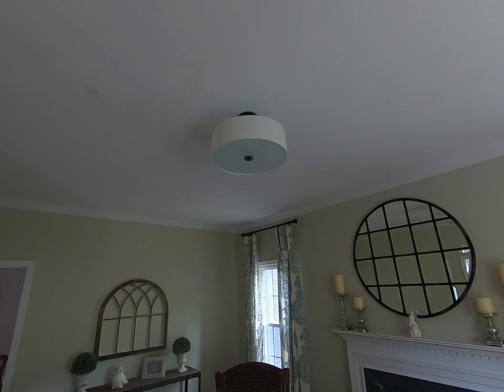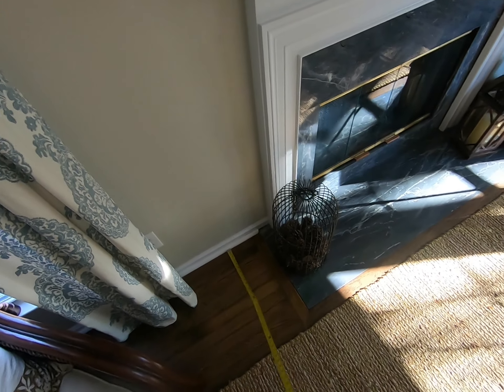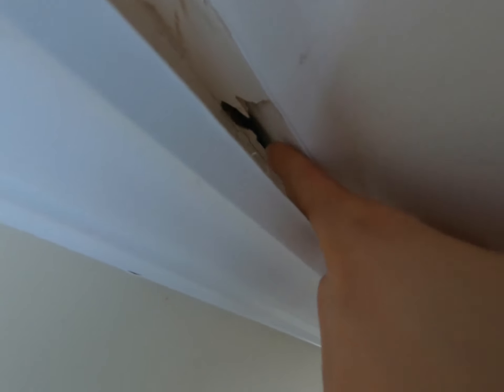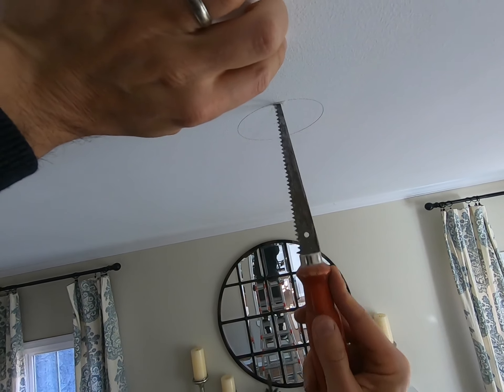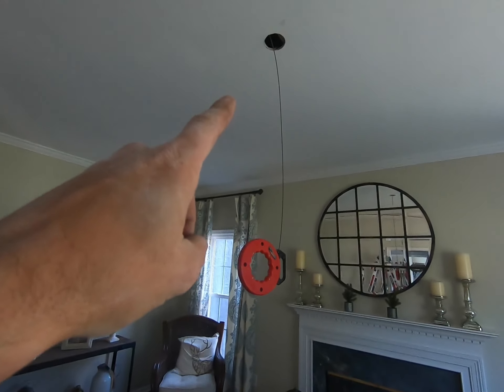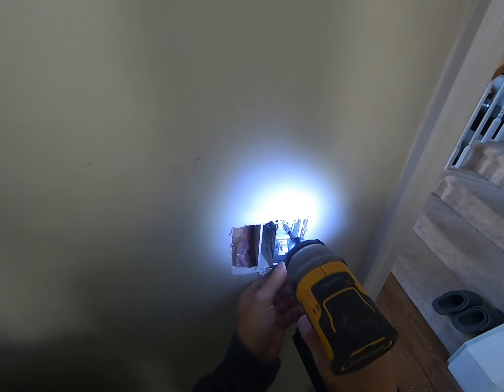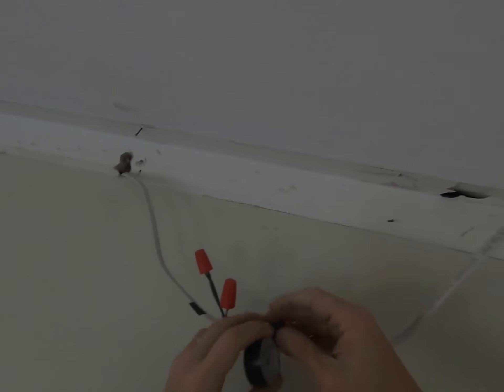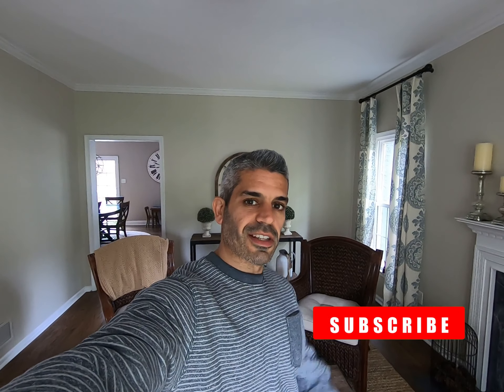How to add a new ceiling light - how to add ceiling light without existing wiring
How to install ceiling light without existing wiring. Adding electrical box to finished ceiling.
In order to add an electrical box to a finished ceiling you have to first locate the power source and then decide how you will get power from that power source to the electrical box.
In this video I add an electrical box to my finished ceiling and I walk you through step by step.  Our living room did not have any lights in it, so it was unusable space after dark.  This was one of those projects that were not priority on my list, but necessary.  I finally got around to do it and it took about 1/2 day to complete.
Since I had crown moulding in this room, I decided to fish my wire behind the trim and that does help quite a bit in making less holes or no holes in your ceiling.
Once I have my ceiling hole cut out I fish my wire through joist bay across the room and down behind the trim.  I then fish another wire from the 2 gang switch box up to the wall right behind the trim and finally I connect the two wires.